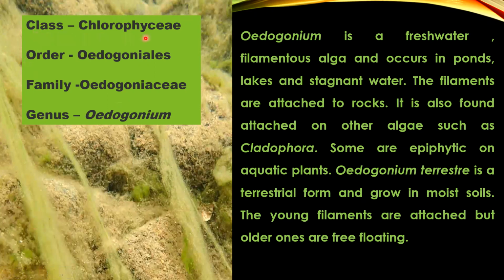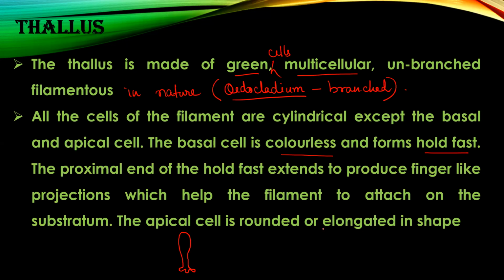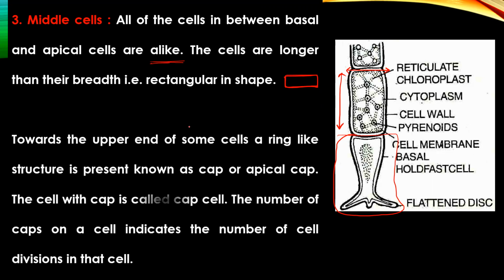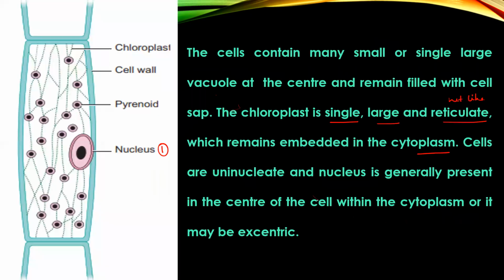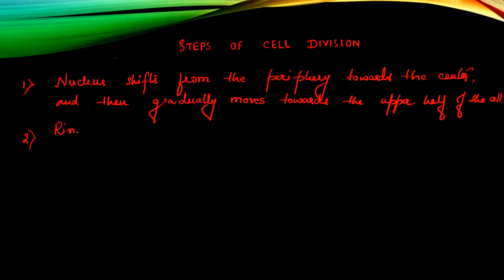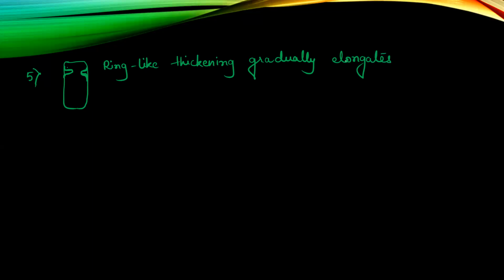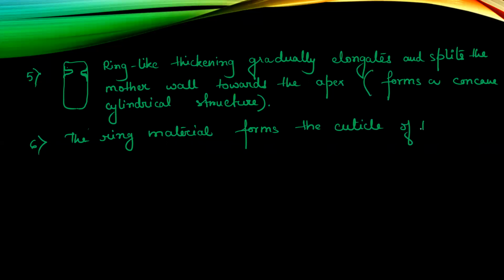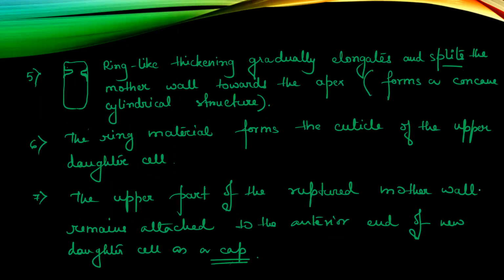Oedogonium Part 1#algae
Oedogonium Part 1